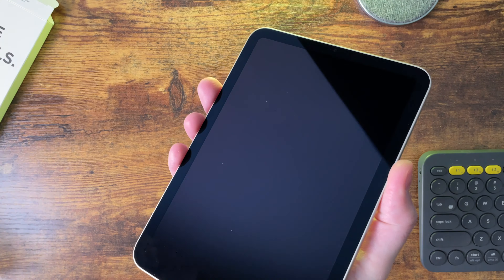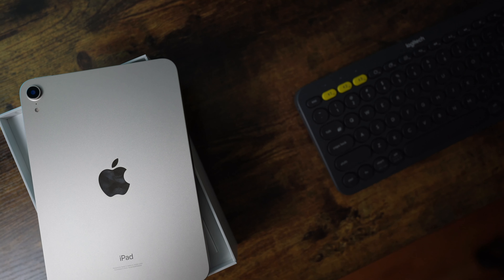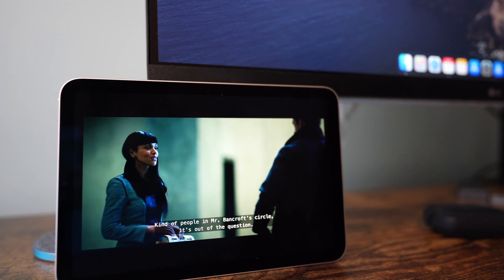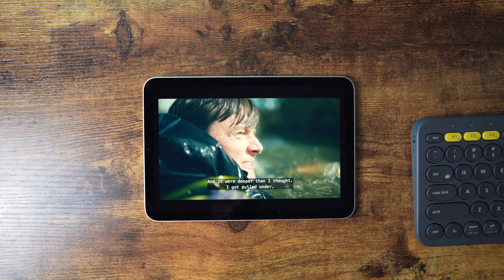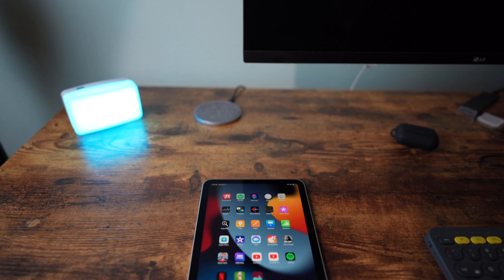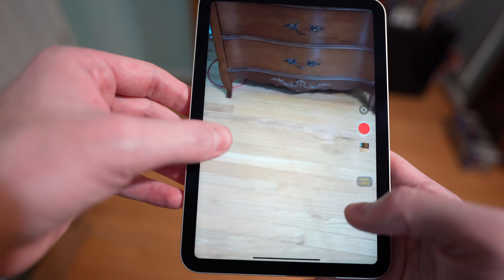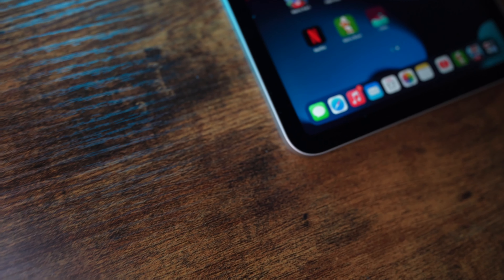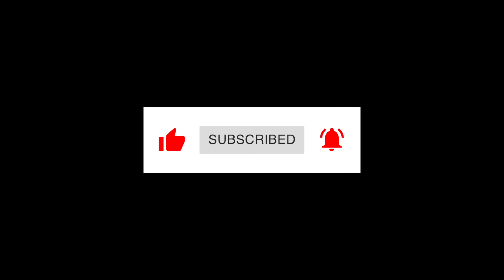IPAD MINI (2021) AFTER ONE MONTH - REVIEW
Is this the iPad you've been waiting for?

See it on Amazon